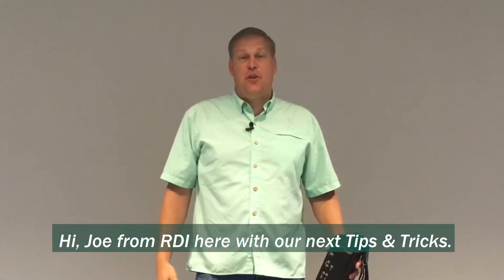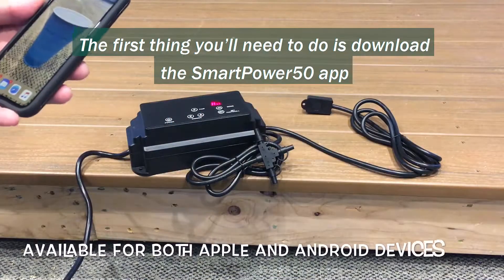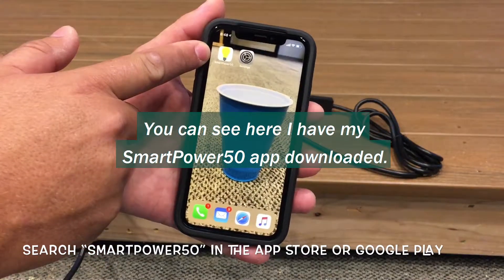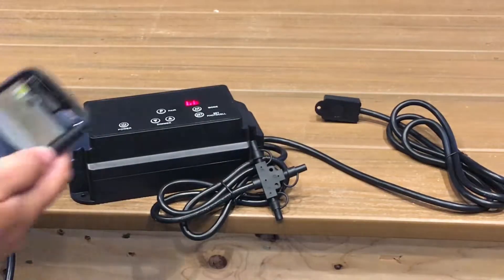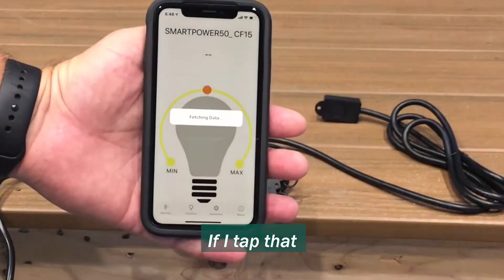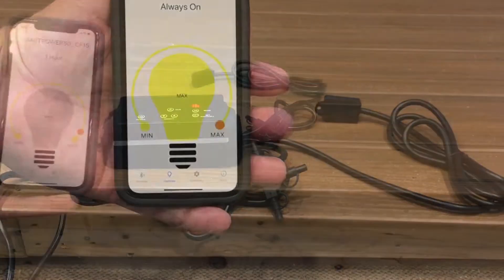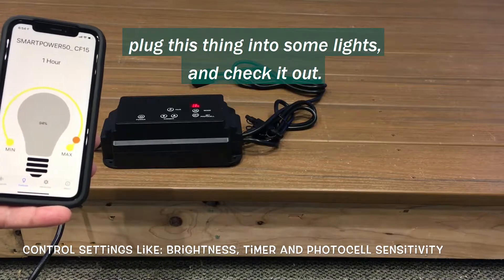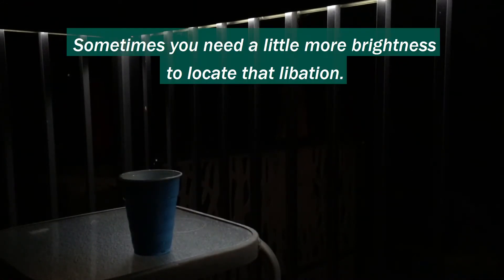Joe's Tips & Tricks - LED Lighting Bluetooth Pairing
Joe's Tips & Tricks is a video series for RDI products that includes tips, insights, and other time-saving hacks for our railing products and more. In this segment, Joe shows you how to control your LED lights with your smartphone by connecting to our Bluetooth transformer.